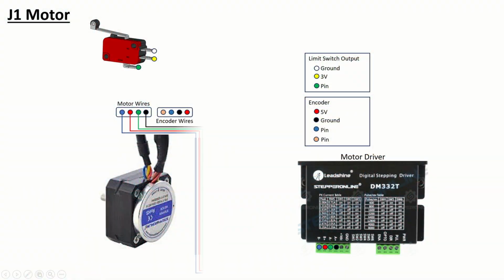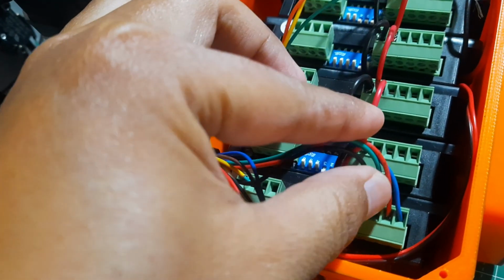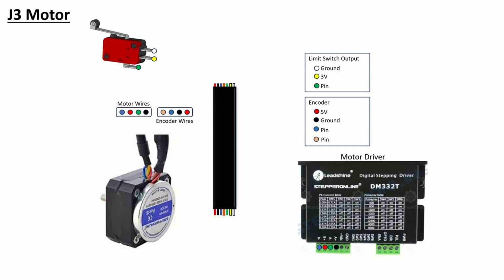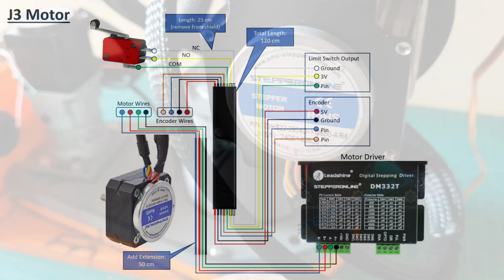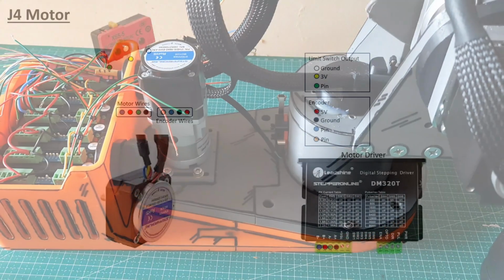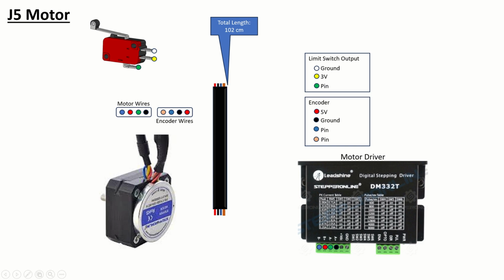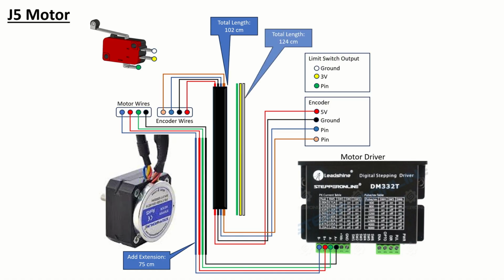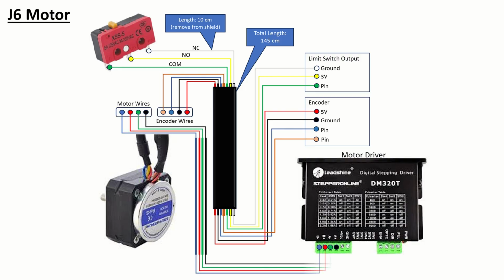Build AR4 MK3 Arm Robot - Part 3: Wiring Motor to Driver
In this video, we continue building the AR4 MK3 robotic arm by focusing on wiring the stepper motors to their drivers.

We'll go through:
✔️ Driver placement and power distribution
✔️ Motor, encoder, and limit switch connections for J1–J6
✔️ Cable management using braided sleeves and heat shrink
✔️ Final routing to the base enclosure

By the end of this video, all motors will be properly wired and ready for simulation. Make sure to check the manual for pinout and wiring reference.